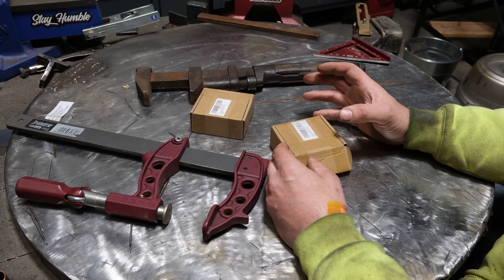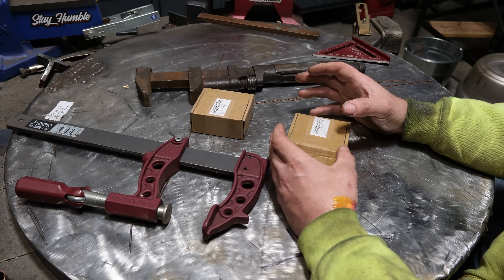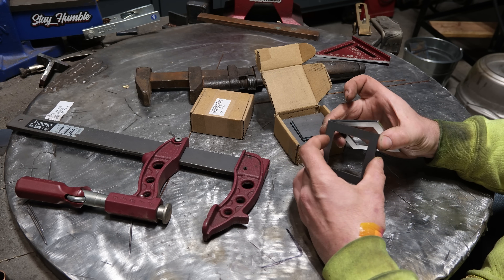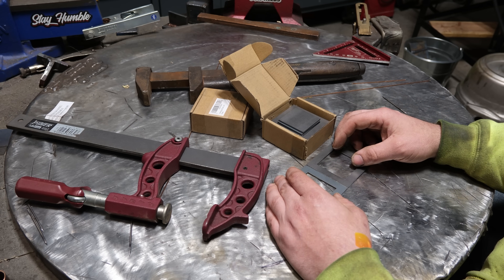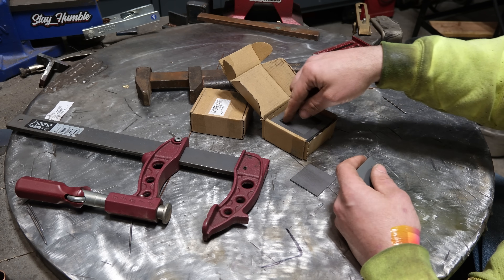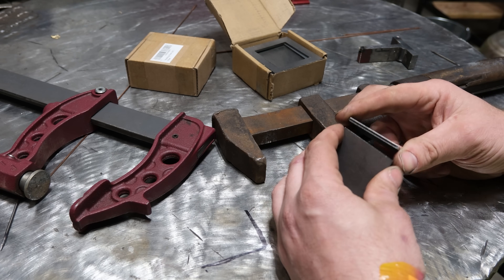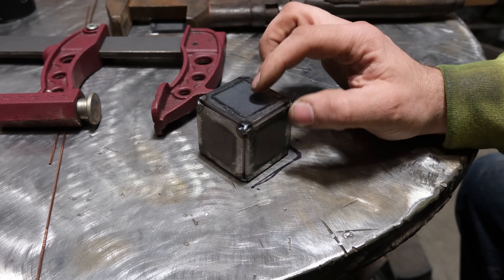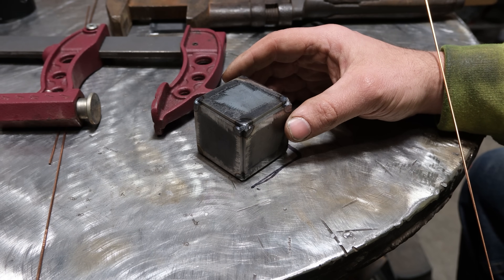Project time: lets weld a cube together from a kit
In this episode we tackle welding a cube together from a kit.  Amazon has a bunch of kits available, Search on amazon for "welding cube kit" to find a bunch of options.  This one should be the one in the video, There may be cheaper options for the same one so it pays to look at options.

0:00:00 Intro and overview
0:03:38 lets weld
0:11:15 Lets weld part 2
0:16:28 Weld penetration
0:17:38 Conclusion